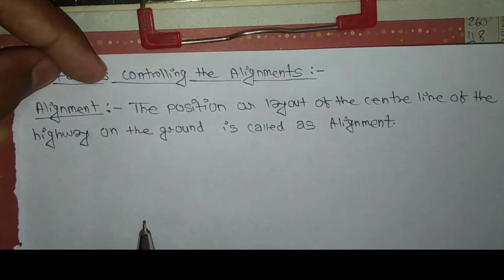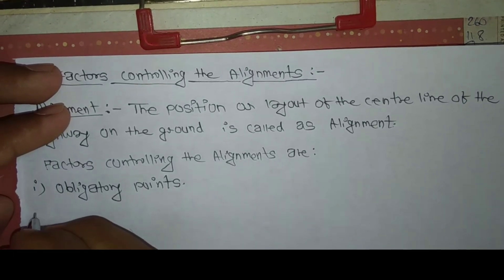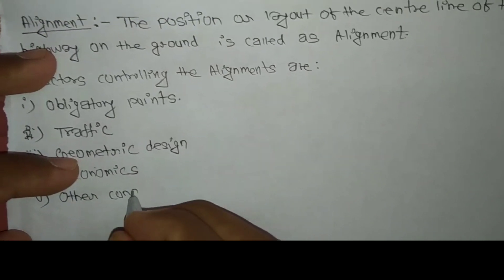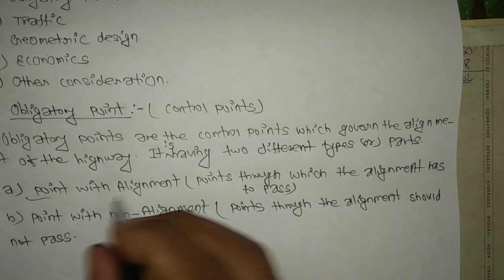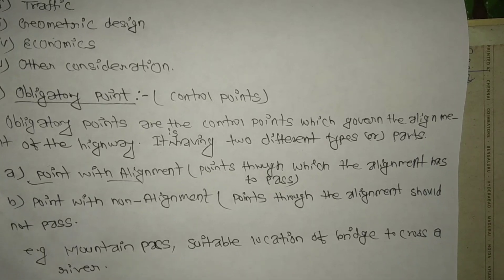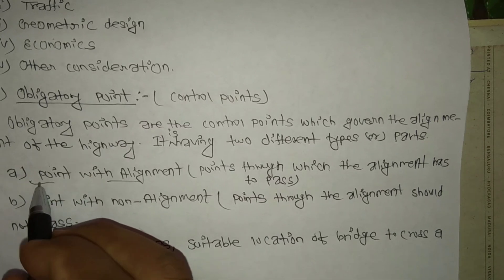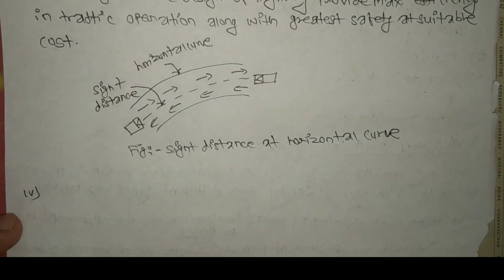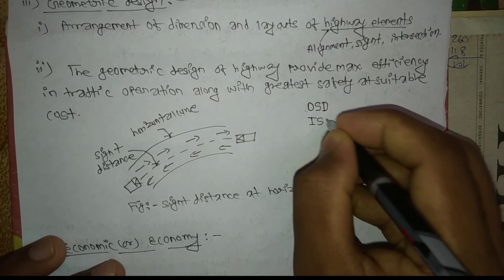What are the factor controlling allignment ? || By Engineering Podium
What are the factors controlling Alignment ?
Alignment:The position or layout of the centre line of the highway on the ground is called the Alignment .
The various factors which control the highway Alignment are:
1. Obligatory Points
2. Traffic
3. Geometric Design
4. Economics
5. Other Considerations.
1. Obligatory Points:
These are control points which governing the Alignment of the highway.These points are classified into two different types.
a) Points with alignment (points through which the Alignment has to pass)
Ex:- Mountain pass, suitable location of bridge to cross a river, intermediate town
b)Point with non-Alignment(points through which the Alignment should not pass)
Ex: Religious places(Temple, church ,mosque)
*Very costly structure
*Unsuitable land
2.Traffic:
The road Alignment should be decided based on the requirements of road traffic. Or
The Alignment should satisfy the requirements of traffic. In the Alignment of new road, the expected lines,traffic flow patterns are to be considered.
3. Geometric Design: In this the sight distance is compulsory to see the opposite vehicles.
It includes with the arrangement of dimension and layouts of highway elements like intersection,Alignment and sight distance,Intersection
The Geometric design of highway provide maximum efficiency in traffic operation along with greatest safety at suitable cost
4) Economics
The Alignment finalised based on the above factors should be economical while working out the economics.
The factors that should considered in economics are:
i)Initial construction cost of the road
ii)Regular and perodic maintenance cost of the road.
iii)Vehicles operation cost.
5)Other consideration
i) Drainage consideration
ii)Hydrological factors
iii)Political consideration
iv)Monotony.

Keep supporting  Engineering Podium.
For any quaries please comment.